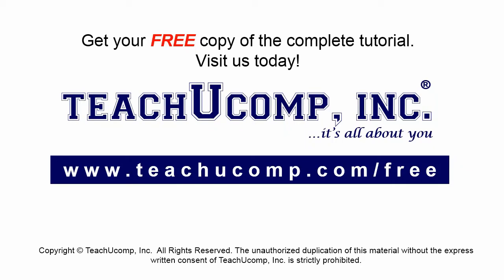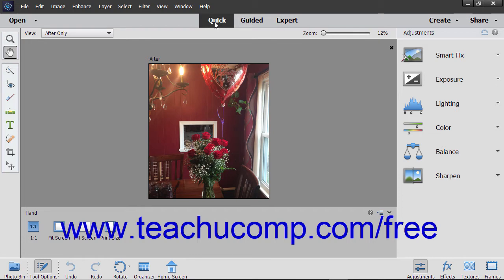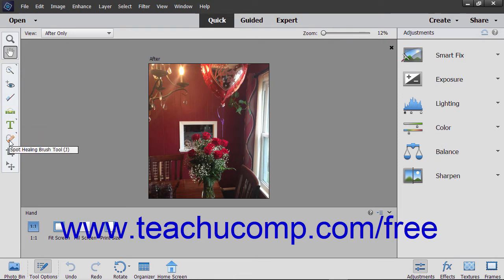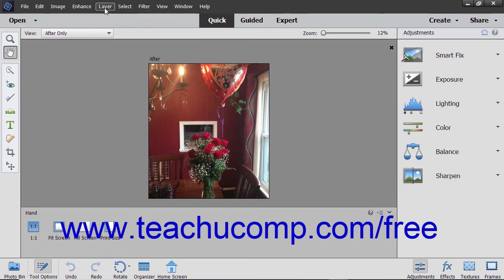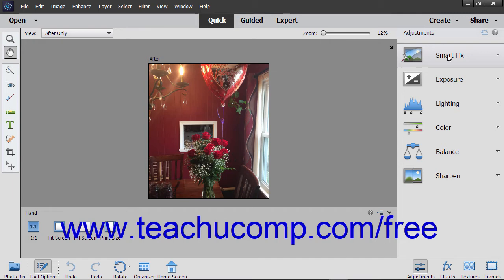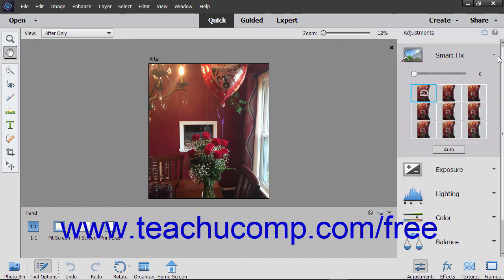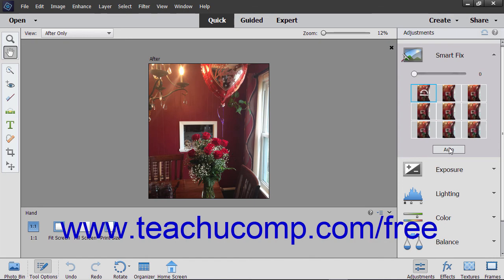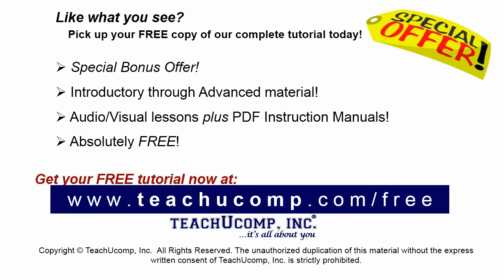Photoshop Elements 2019 Tutorial The Quick Edit Mode Adobe Training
Learn about The Quick Edit Environment in Adobe Photoshop Elements A clip from Mastering Photoshop Elements Made Easy v. 2019. - the most comprehensive Photoshop Elements tutorial available. Visit us today!